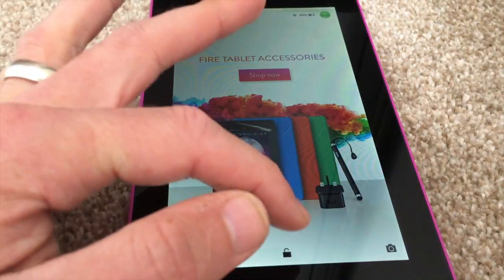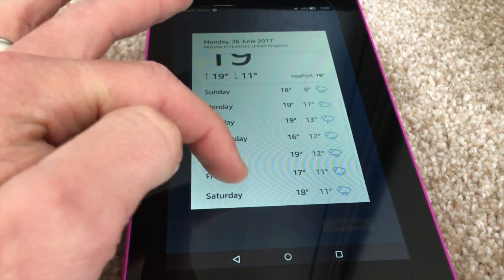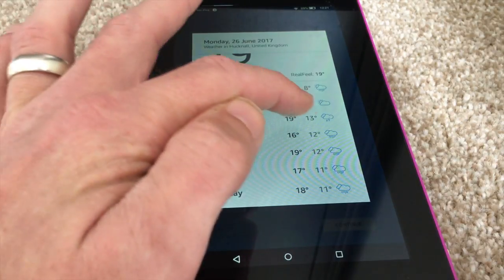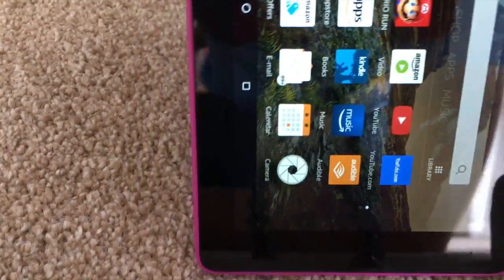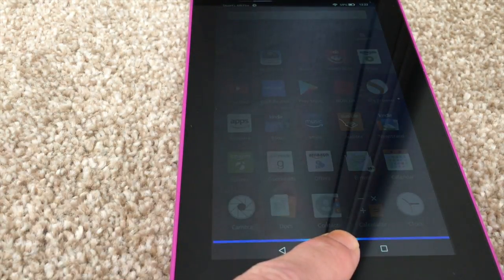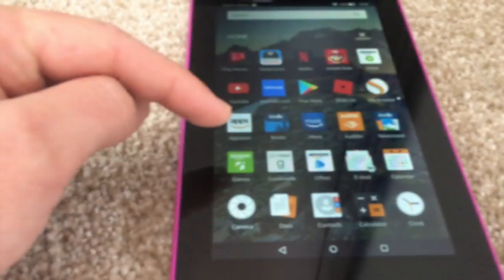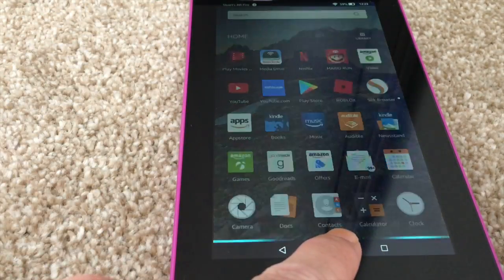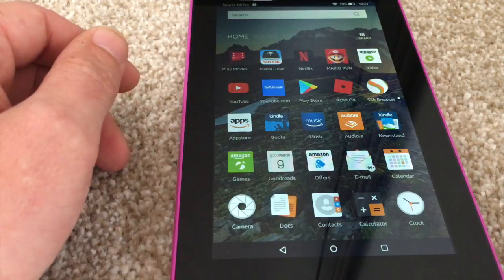Alexa - Fire tablet software update for older tablets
On June 7th 2017 Amazon released a newer version of the Fire tablet which had the Alexa app installed. Amazon have now (24th June 2017) released a software update for older fire tablets so they can now also use the Alexa app. Here I show you how to use it.